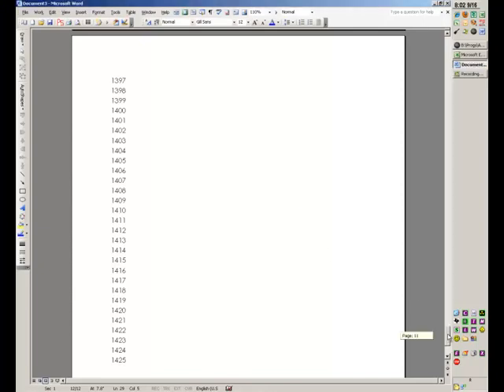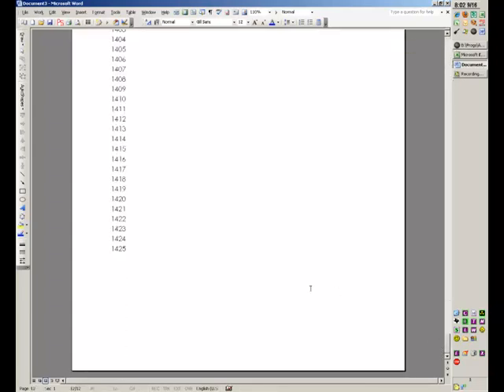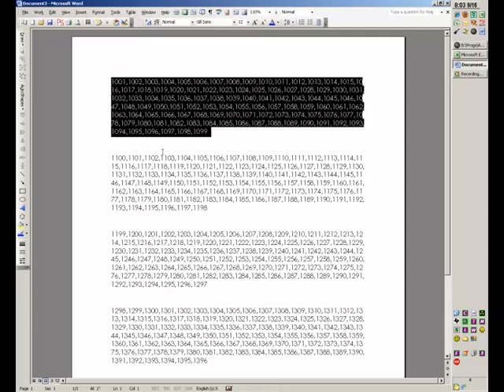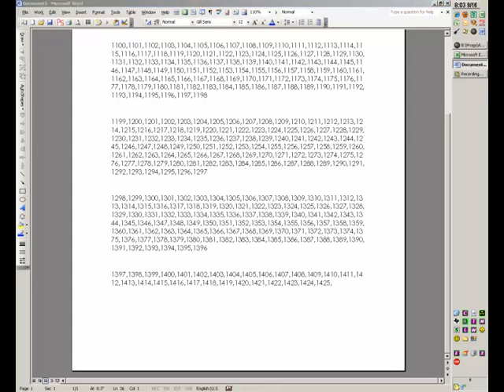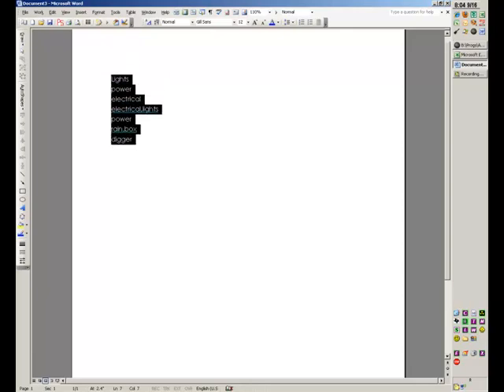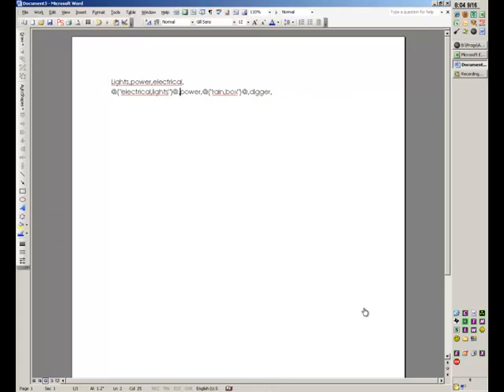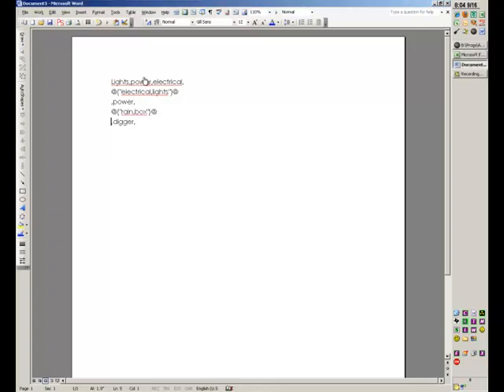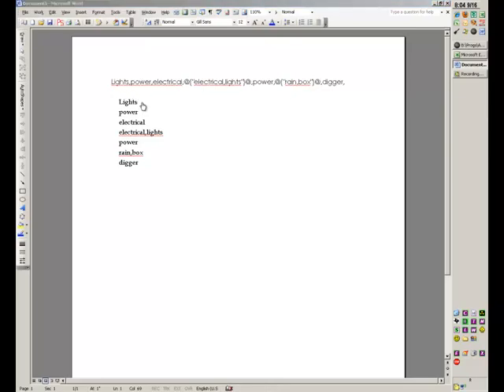Automating prep work for SQL in list query of hundreds-thousands of items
Often I have a list of hundreds of items that I need to insert into a query.  Unfortunately I can only add 99 items at a time.  This script shows how I replaice the first 98 line breaks with commas and awrap items already having a comma with special characters to escape them